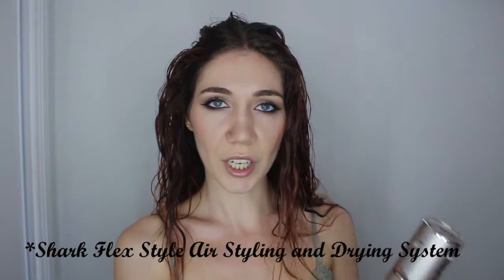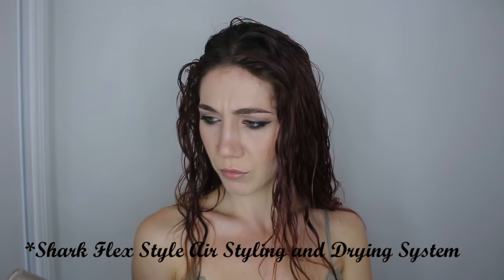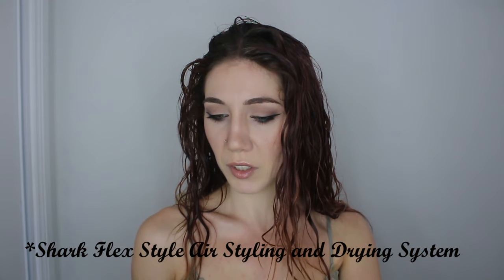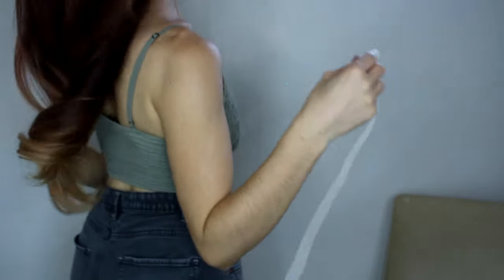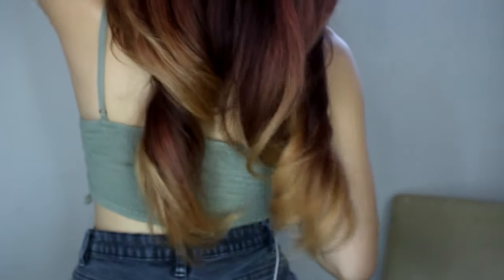Finally learned how to style my hair with the Shark Air Styler!!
The title says it all, I've finally learned how to curl my hair, and I owe it all to the Shark Flex Air Styler! If you're hopeless at hair, or really can't dedicate all the time to learn, this video may be for you!!